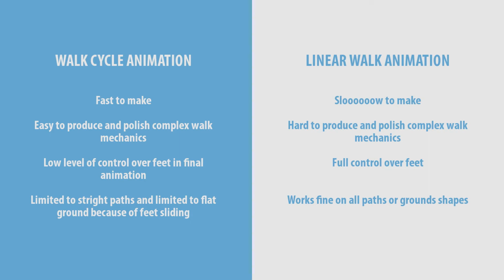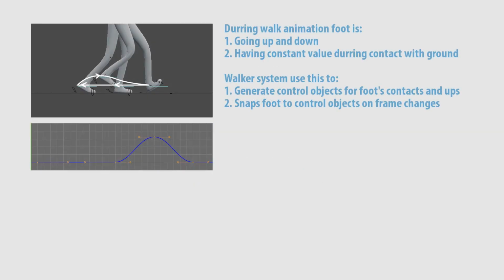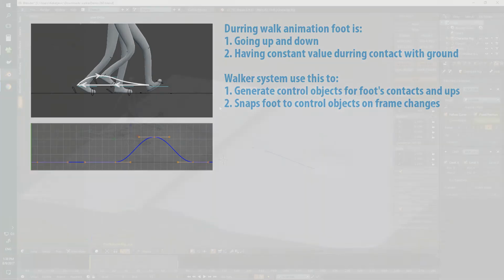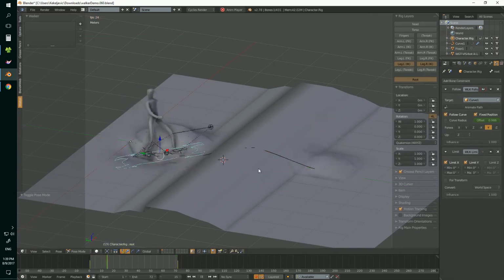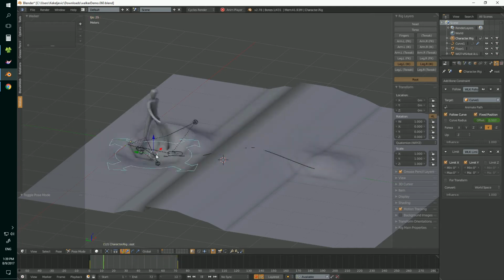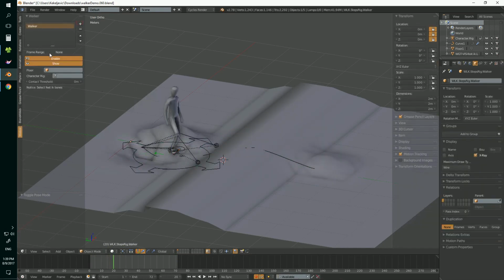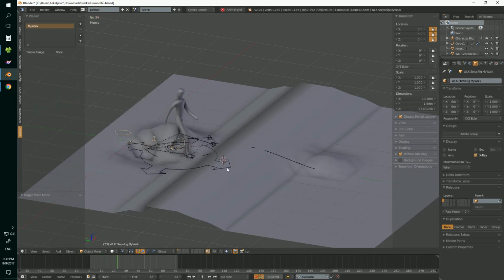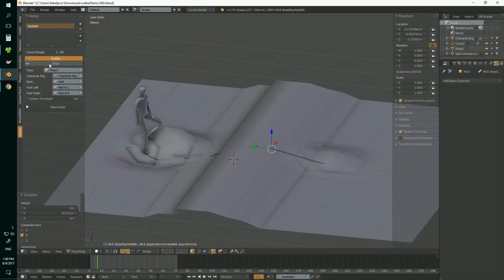Walker Addon for Blender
Walker System is a character walk animation addon for Blender, and it's primary made to work with Rigify, but can be used on other rig systems.
In computer animation walk animation is usually done using walk cycle. It's fast to make animation of character walking using this method, and it's easy to set complex motions because we're dealing with short loops. Downside of this method is foot sliding on the floor, which can be easly fixed if character is walking at constant rate, on stright path and flat ground. Walker System expends walk cycle method with solution which provides full control over feet and snapping of feet to the ground so it's works fine on all paths or ground shapes.

For any questions and ideas about this addon, You can use Walker thread on Blender Artists forum